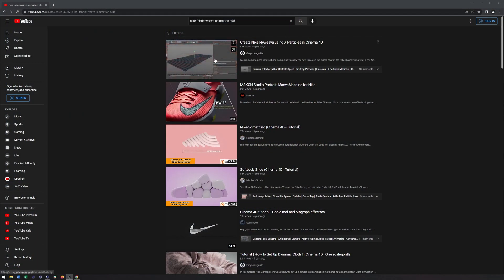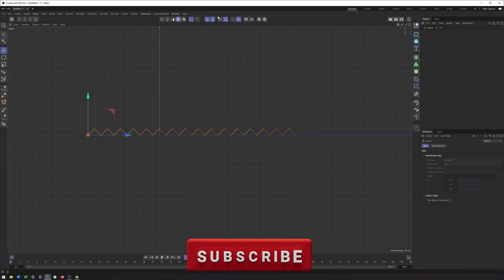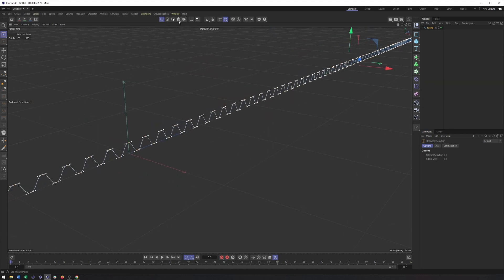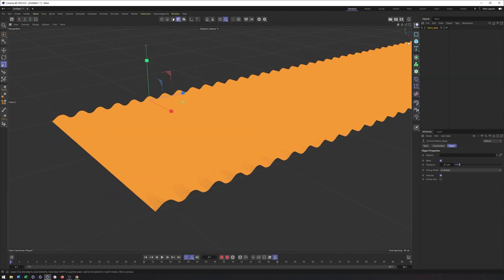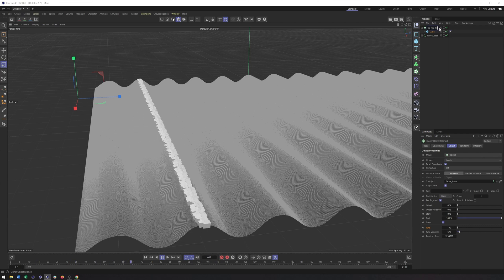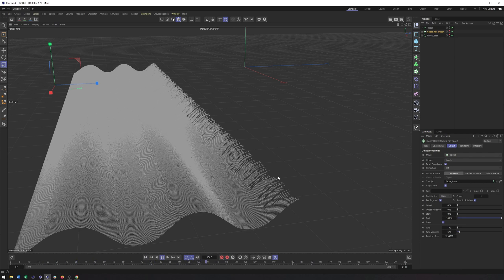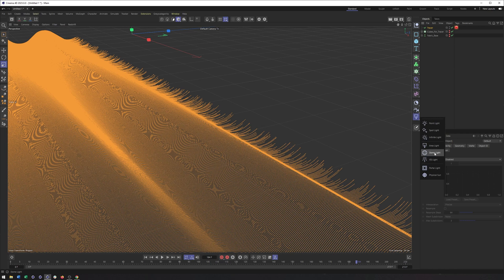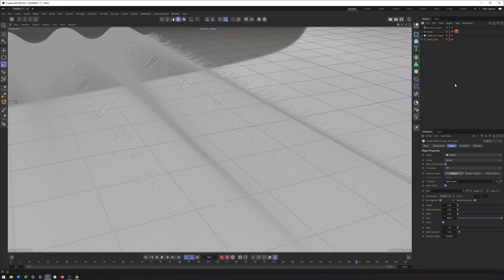Cinema 4d 2023: Mograph Fabric Weave Animation (SEE FULL VIDEO LINK IN DESCRIPTION)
🚨🚨Note: This video is only the first 10 minutes. See below for 20 minute video:🚨🚨

In this video I go over the process of recreating a fabric weave tutorial done with x-particles without plugins. This will require using the cloner, tracer, splines and more!
If you want more mograph videos see below!